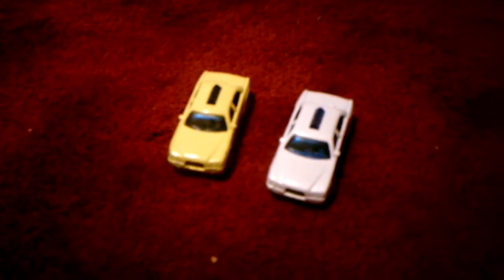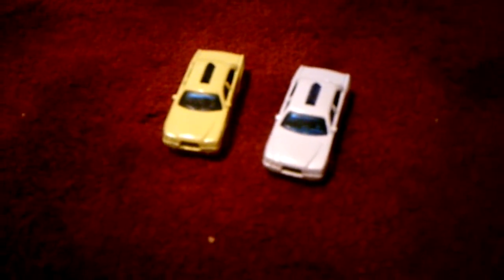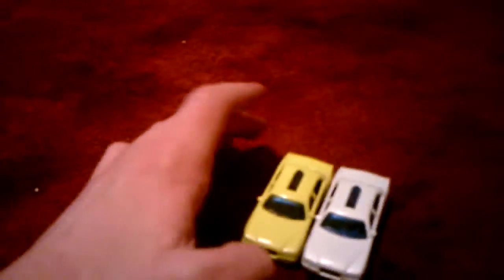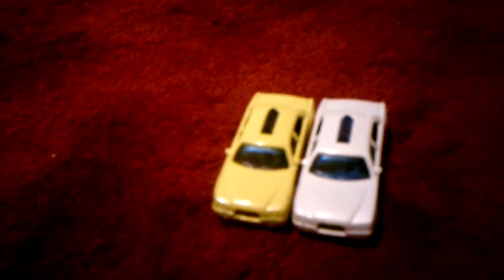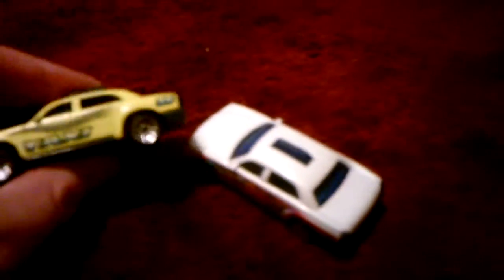Matchbox Taxi Comparison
These are on the cars in my collection I have had for a very long time